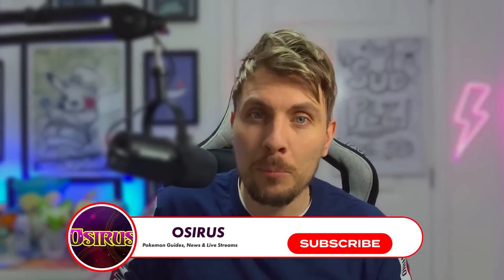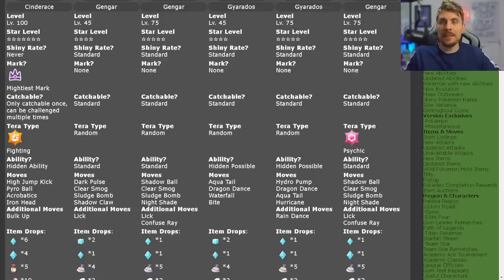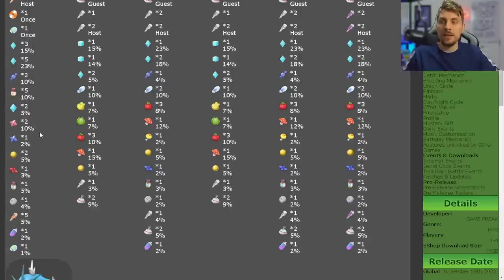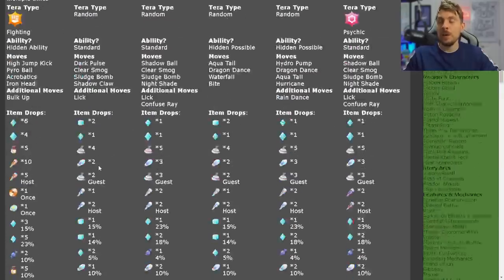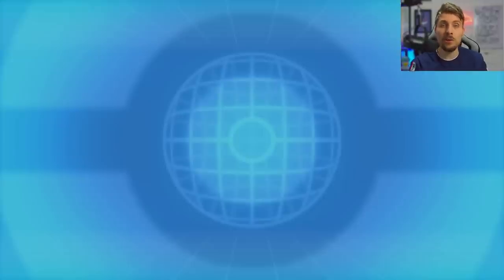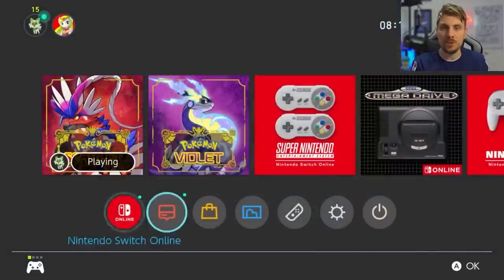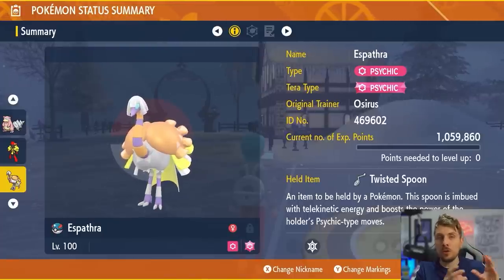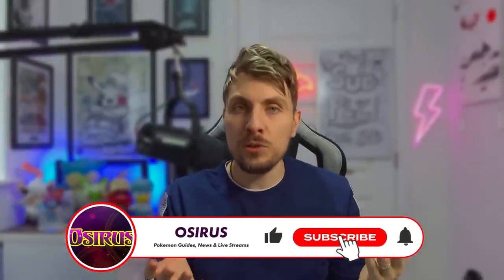Cinderace is BACK! Limited Time 7 Star Tera Raid EVENT in Pokemon Scarlet and Violet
This video will go over the latest Tera Raid Event for the 7 star Cinderace  in Pokemon Scarlet and Violet.